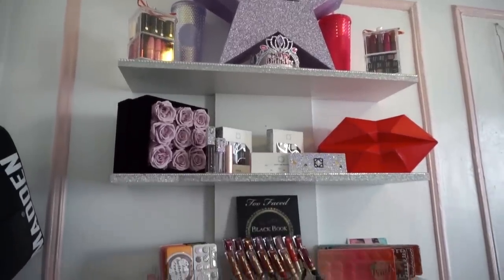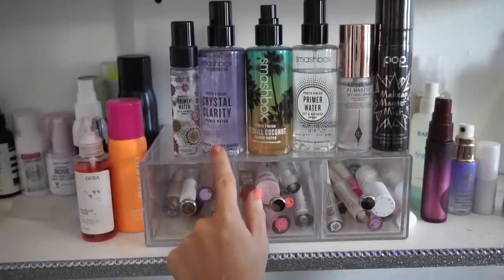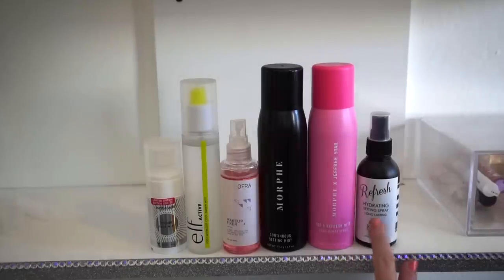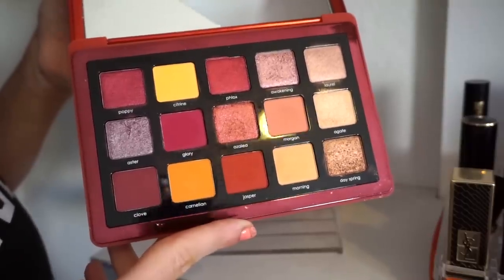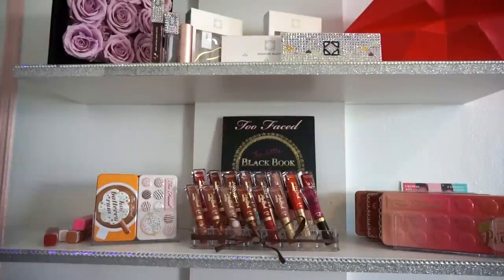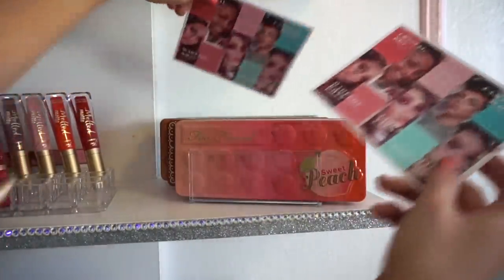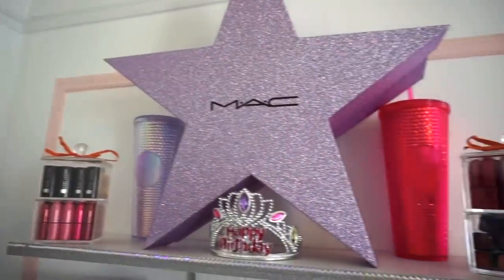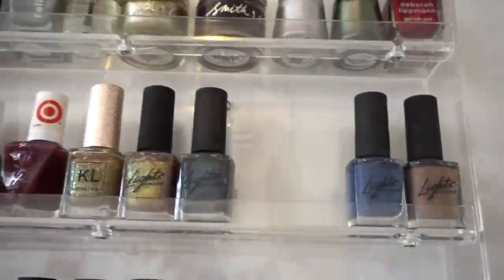LET'S GO! HUGE DECLUTTER... EYESHADOW PALETTES, LIPSTICKS, MISTS & MORE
Hey!
Ahhh! Finally, the makeup declutter is HERE!! In todays video we are decluttering  EYESHADOW PALETTES, Setting Sprays, some lip products & more! I hope you all enjoyed this, looking forward to your comments!

Eyeliner (Perversion)
Blush (Mojave Mauve)
Lipstick (Golden Pear)

Liora Yags
5308 13th Avenue
Suite 505